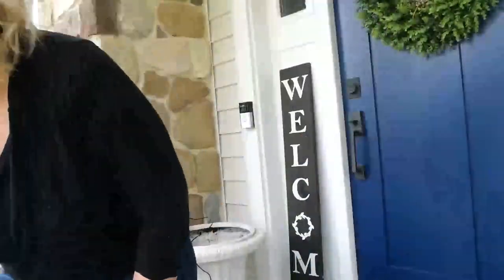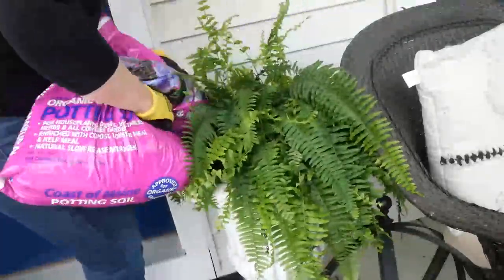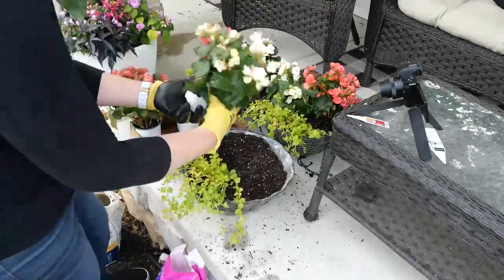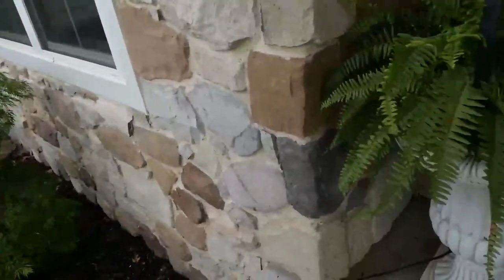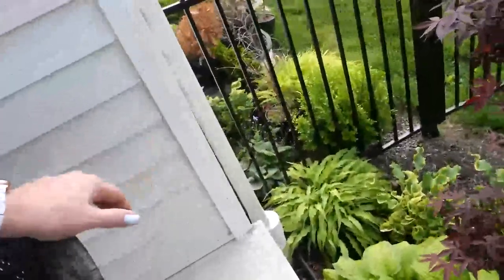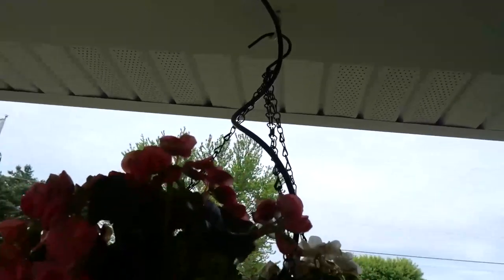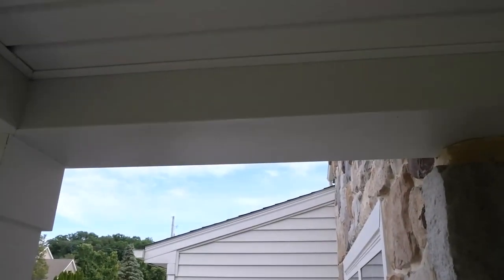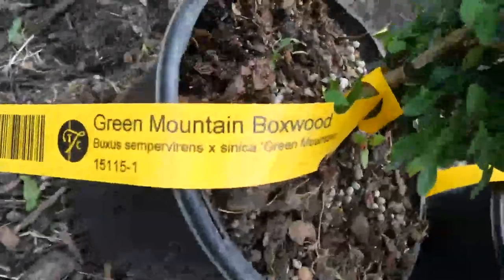Planting projects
Planting Boston ferns in my front porch urns, boxwoods in the front garden bed and transplanting roses. 🌱🌿🌷🌹